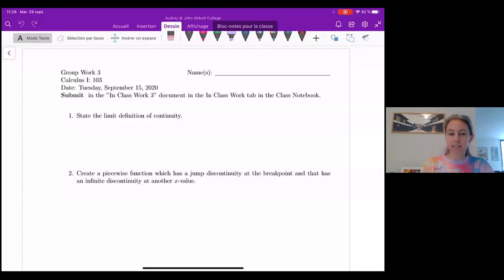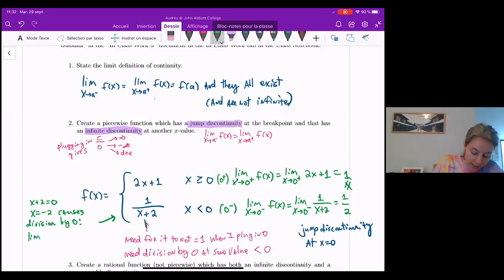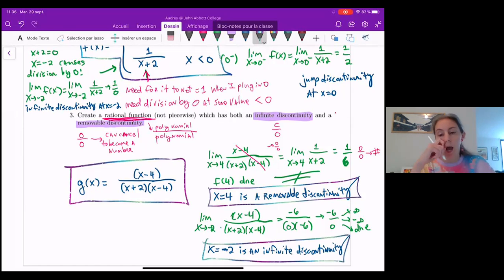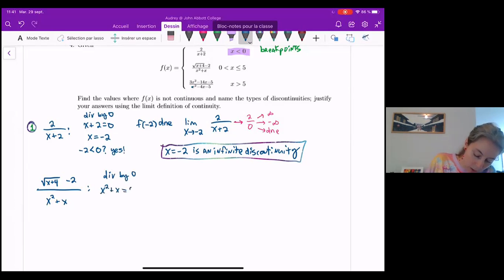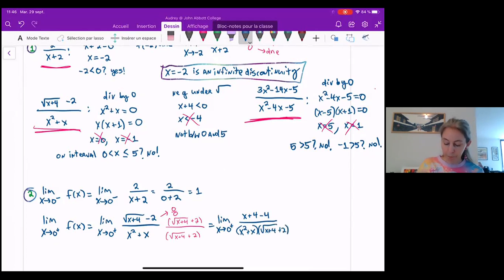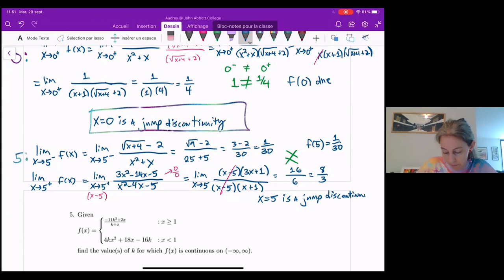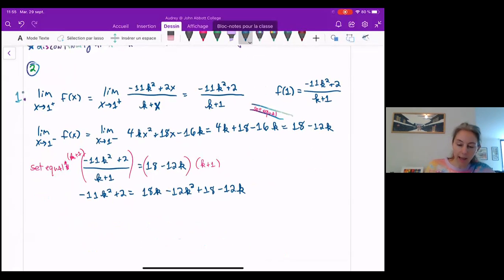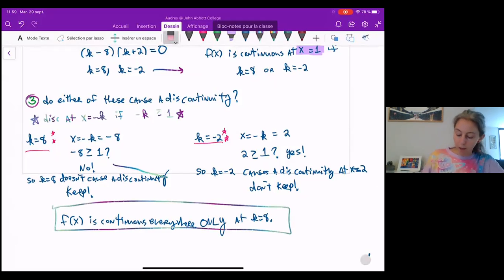Group Work 3 103 Solutions